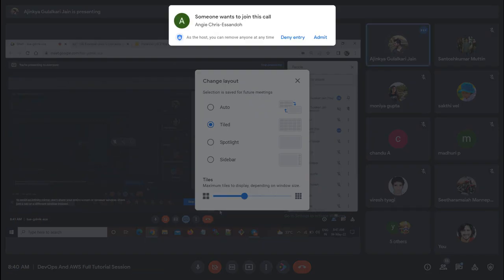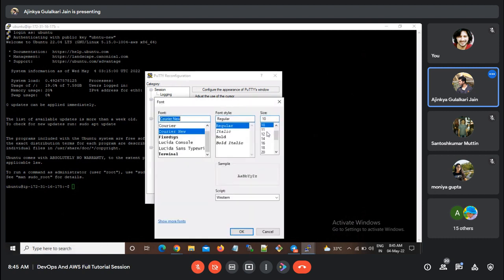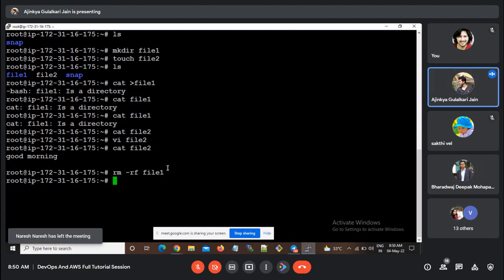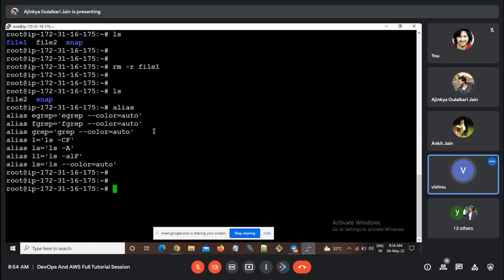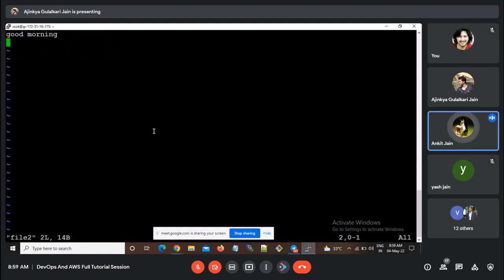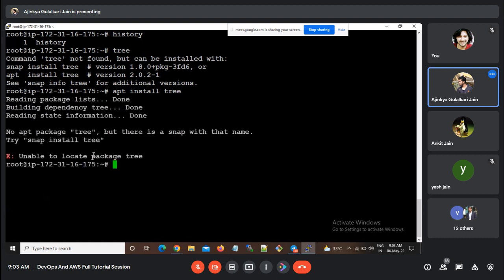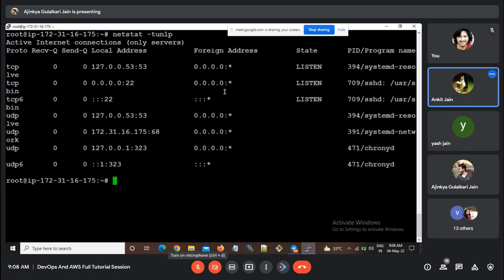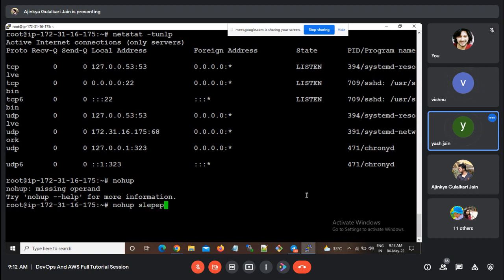DevOps Tutorial for Beginners | Linux commands | DevOps Full Tutorial | Interview Preparation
Linux commands | DevOps Full Tutorial | Interview Preparation